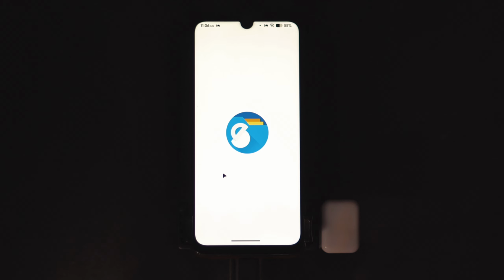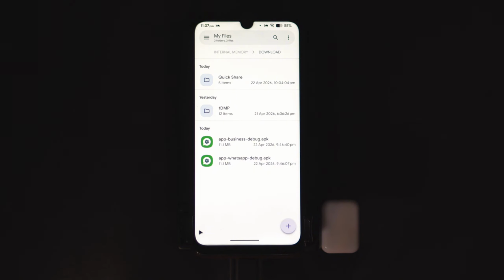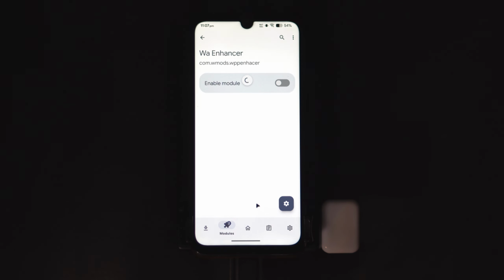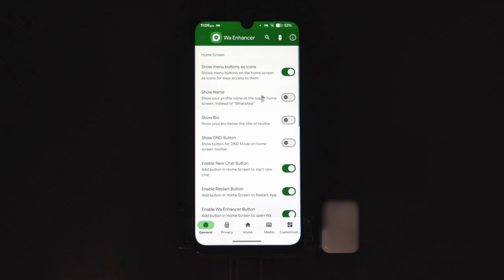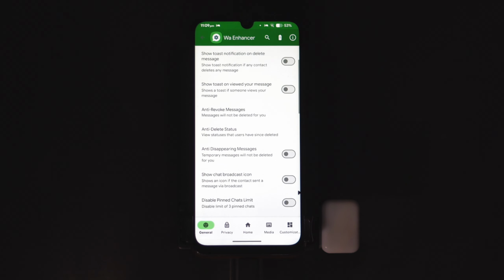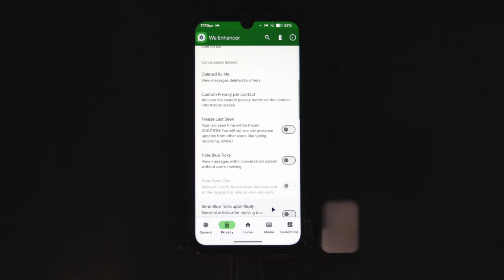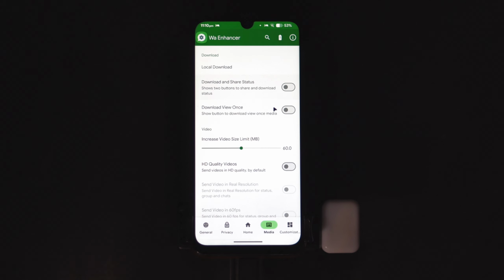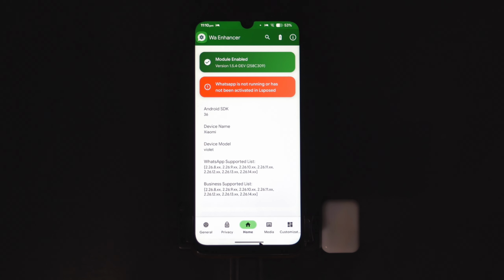The Most POWERFUL WhatsApp Mod? 🤯 WaEnhancer LSposed Module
Unlock the ULTIMATE WhatsApp Mods! 🚀 WaEnhancer LSposed Module (Root)

Welcome back to the channel! 📱 In today's video, we are diving deep into the WaEnhancer LSposed Module, an absolute game-changer for any rooted Android device! If you want to take complete control over your WhatsApp privacy and customization, this Xposed module is exactly what you need. 🛡️✨

We’ll walk you through how to install the WaEnhancer APK, activate it using the LSposed framework, and explore its massive list of features. From enabling Ghost Mode 👻, hiding "View Once" media 📸, and preventing deleted messages (Anti-Revoke) 🚫, to sending original 60FPS HD videos 🎥 and applying custom UI themes 🎨—WaEnhancer does it all!

🔗 How to Install LSposed on Android 17:

Note: Your device MUST be rooted and running the LSposed Framework for this to work!